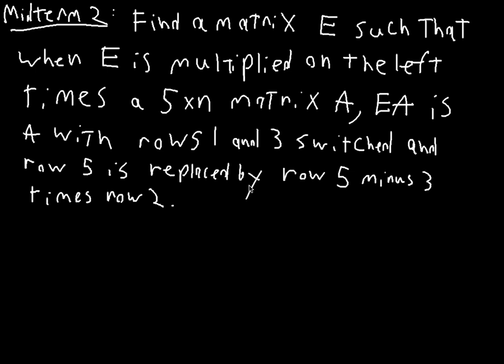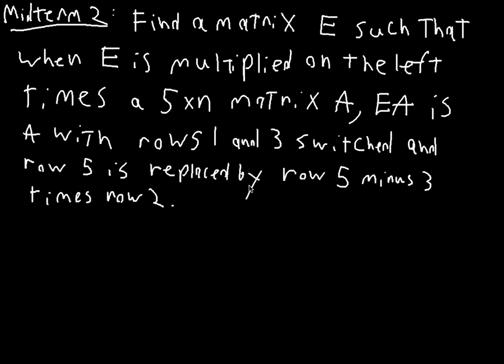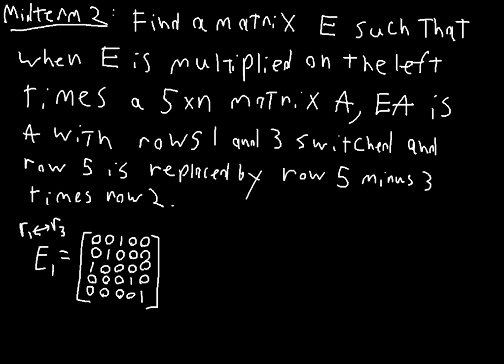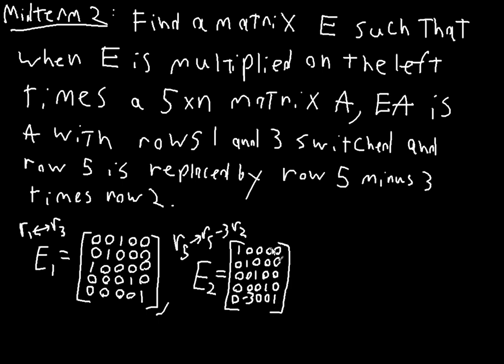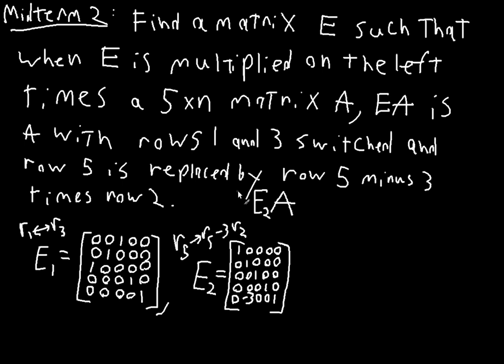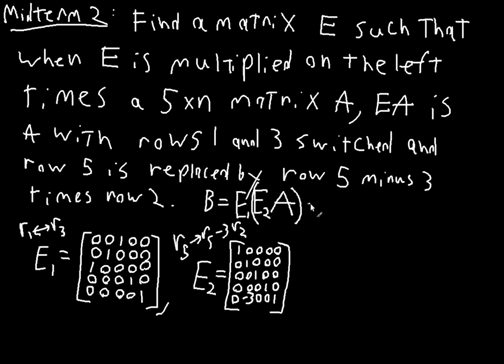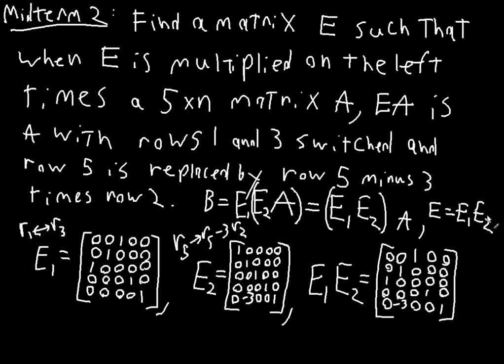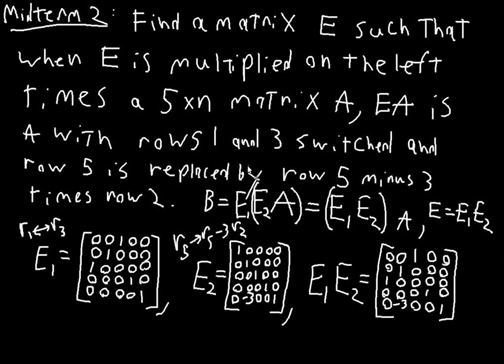Midterm Question 2 V1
We answer the second question on the Spring 2013 Linear Algebra midterm.  This is not intended to be an answer key, but should help you with the problems.